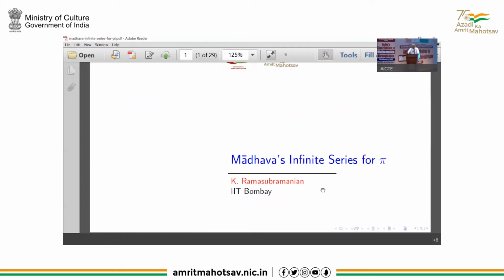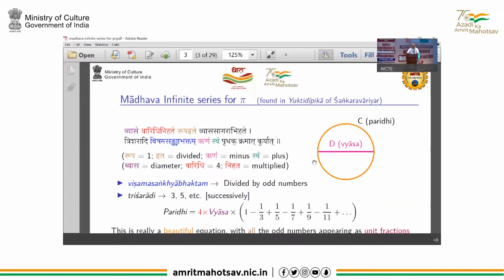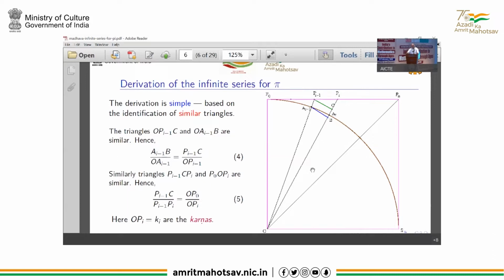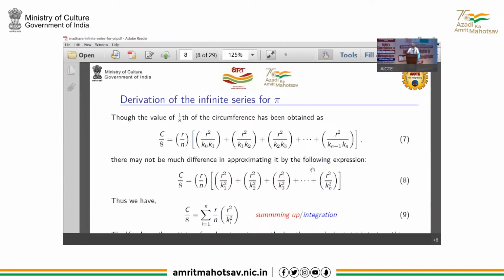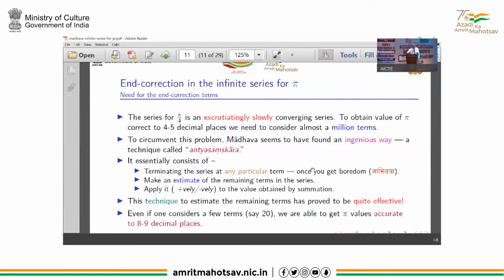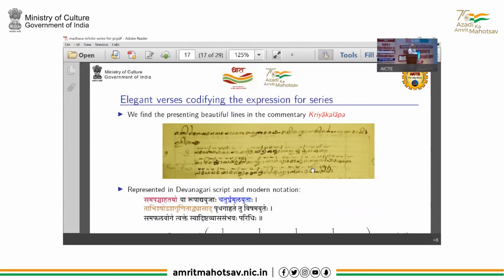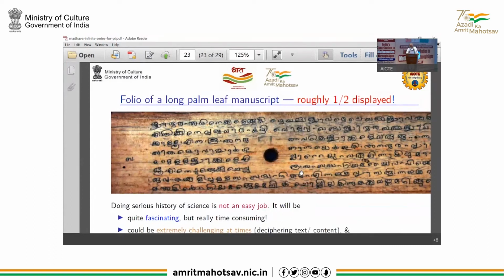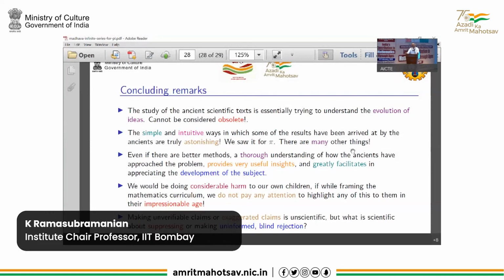Dhara Event- 'Madhava’s Infinite Series for π (C)', by K Ramasubramanian